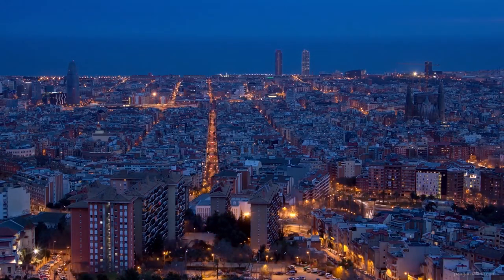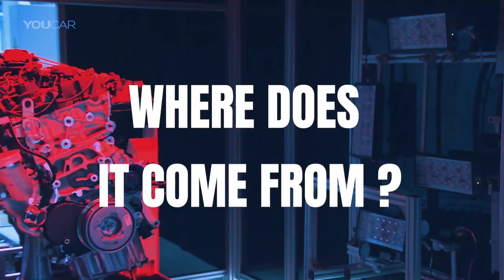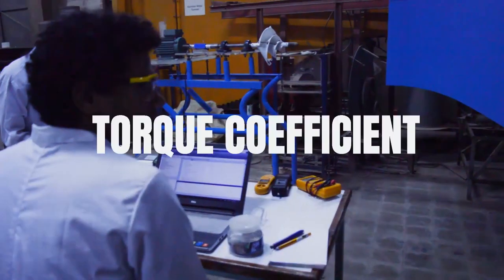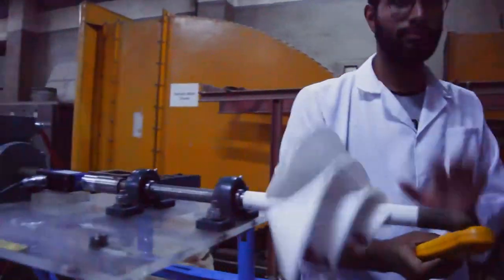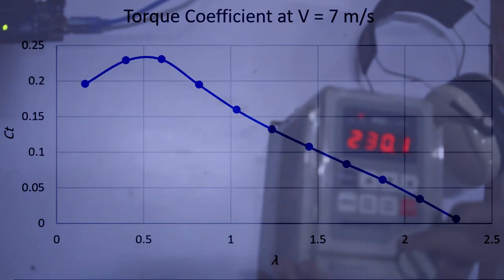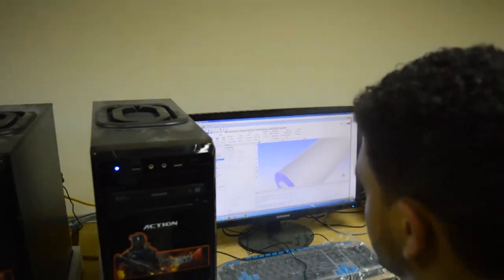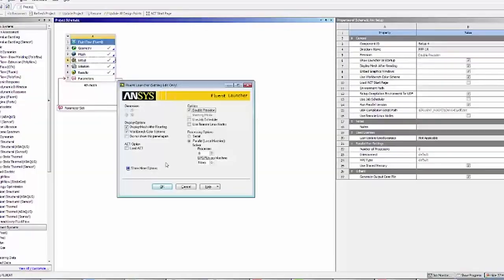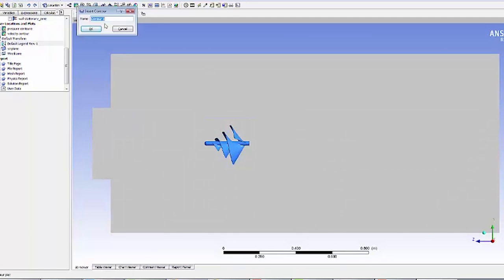ARCHIMEDES Wind turbine _ Graduation Project 2019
Our Graduation Project_2019 (ARCHIMEDES Wind Turbine)

-Team members:
1- Diaaeldien Behary (TEAM LEADER)
2- Ahmed Gamal ( MECHANICAL TEAM)
-Supervisors:
Professor.Dr.Eng.Hasim Heikal
Assoc. Prof.Dr.Eng. رافع عبد المقصود
Assoc. Prof.Dr.Eng. Mohamed Nawar
Eng Amr Emad

-Video Credits:
Abdalla El-Hosini
Ahmad El-kady